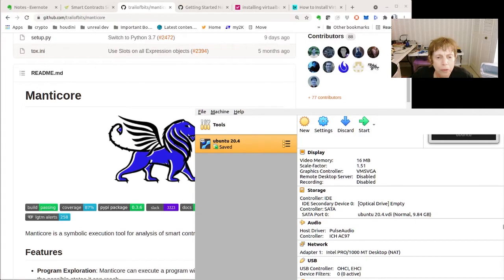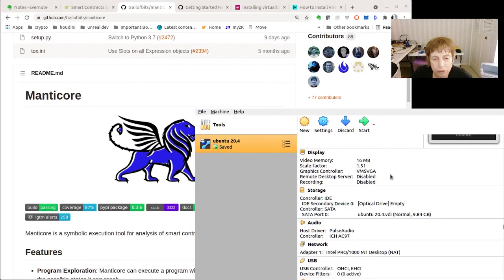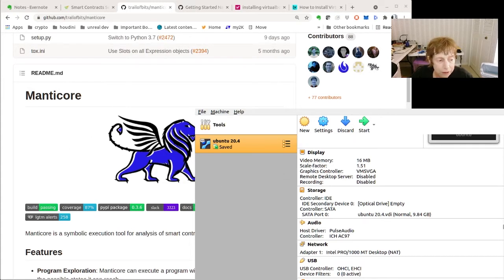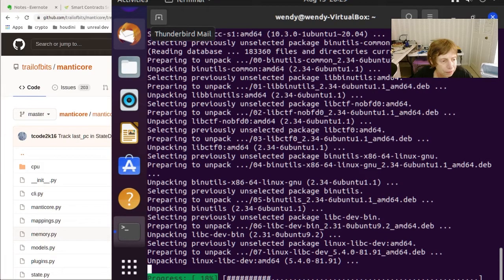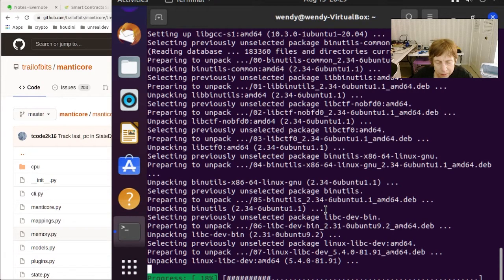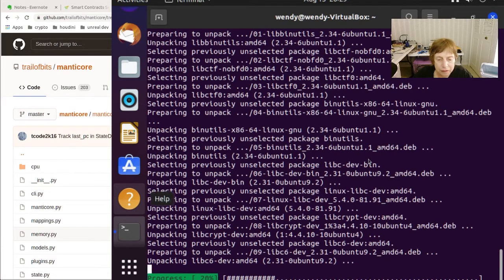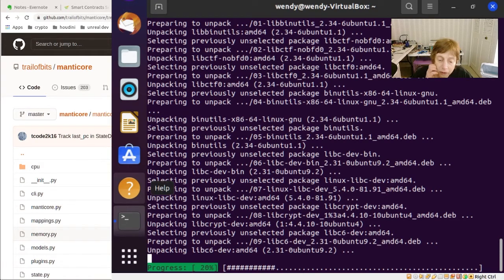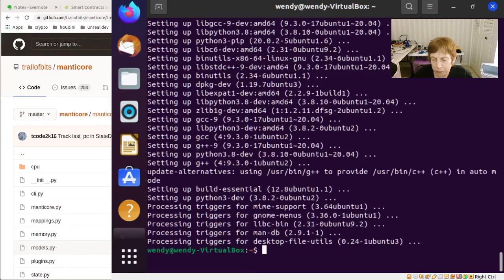Manticore Installation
In this video we create a virtual machine in VirtualBox and install Manticore on that machine.